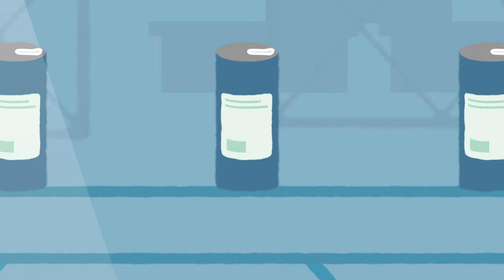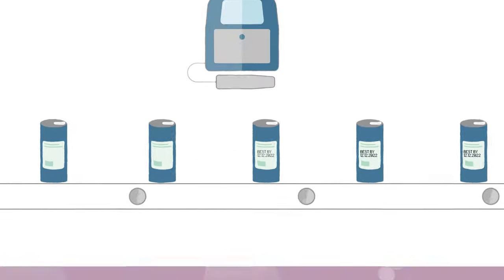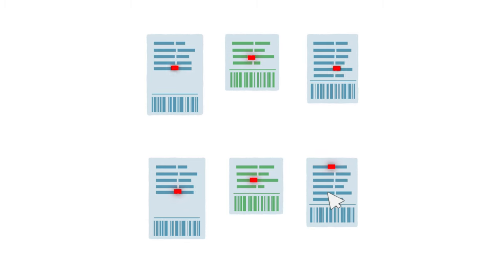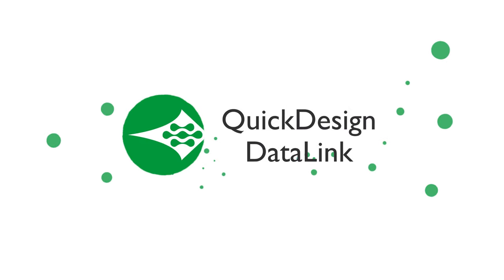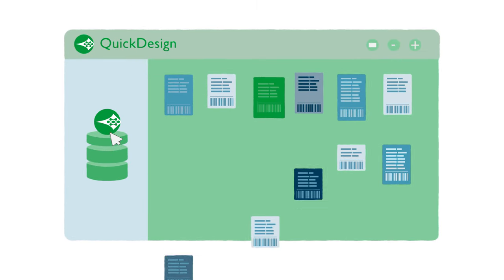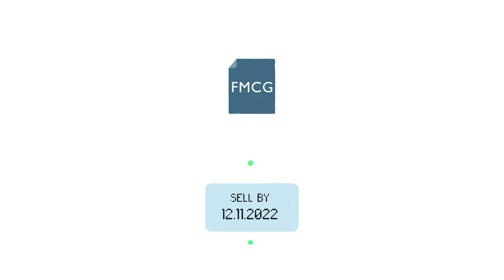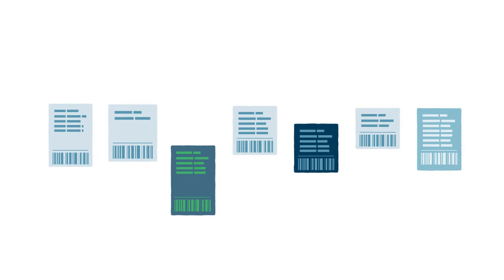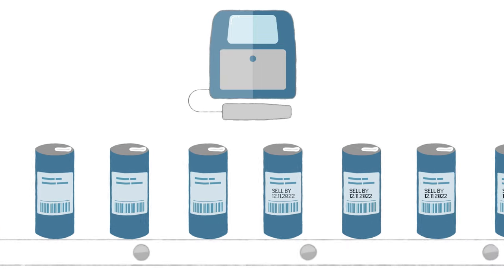Domino UK QuickDesign - Datalink add-on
Domino’s QuickDesign Datalink add-on allows you to directly populate product codes and label data from a central database, vastly improving data accuracy, storage, and management costs. Datalink also uses the standard ODBC connection, making it easy to configure.